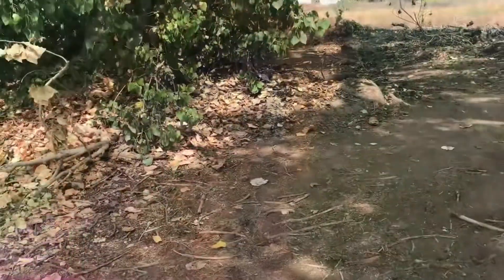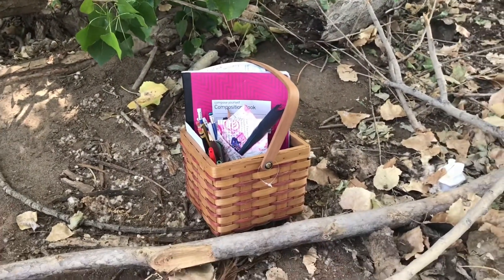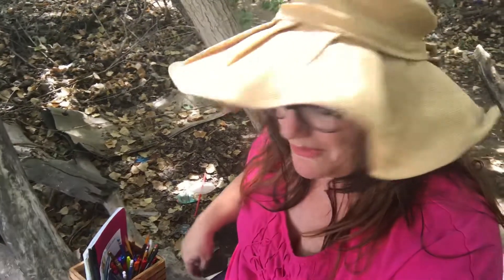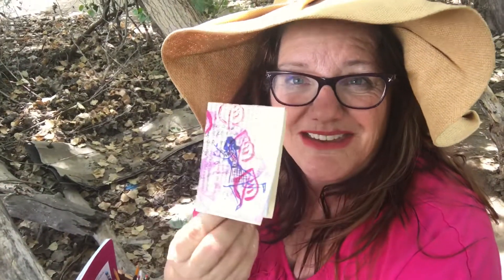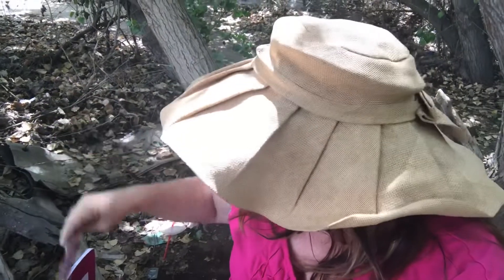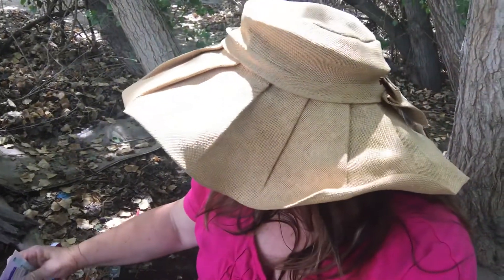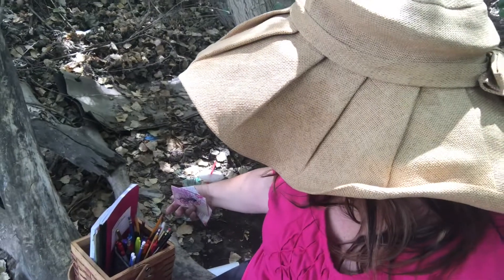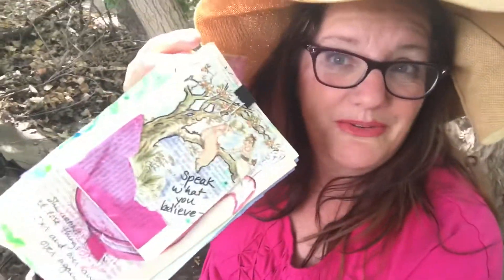How to take a Creative Self Care Time Out or a Mini-Personal Retreat: A New Tool for You!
We can plan a retreat together - including this unique tool you will discover here.

Now consider also, what if you had a simple tip - a hack of sorts - to help you plan the most of your time in your very busy day - to create a tiny retreat with a big impact.

Retreats don't have to be expensive or far away to be successful. With a little bit of creativity, you may make the most of short periods of time "in retreat" at your own home!

Self care is essential and retreats are a phenomenal way to show ourselves love and to nurture our creativity.

If this sound appealing, I would love for us to stay in touch.

Would you like to receive inspiring content and videos weekly and find out more about Coaching, Courses, Challenges and what’s going on in Julie’s world?